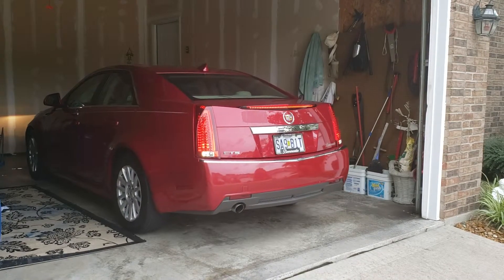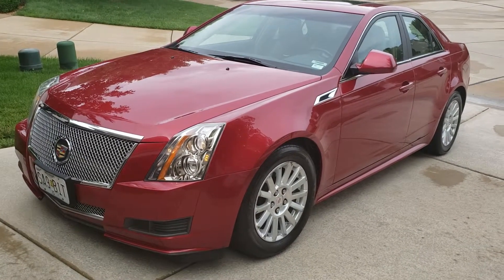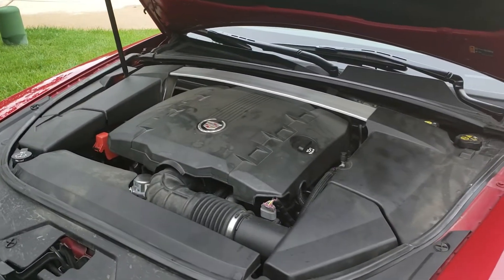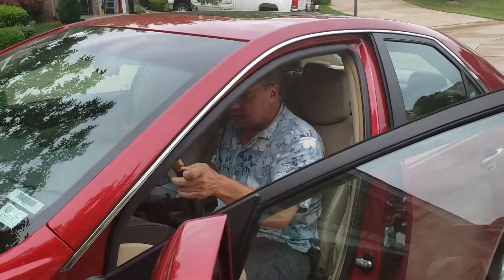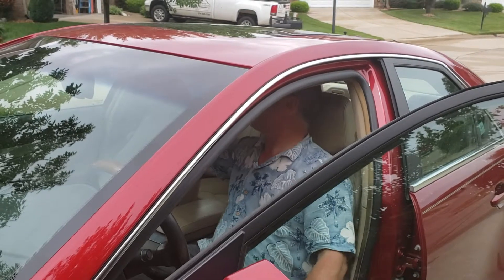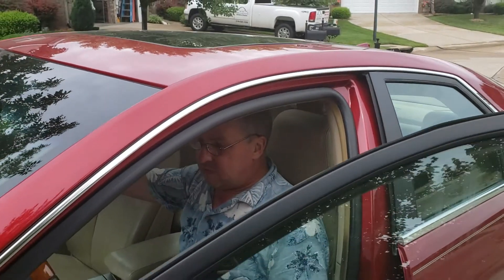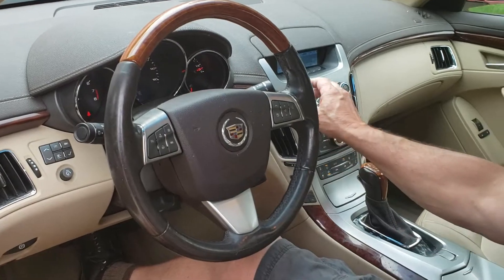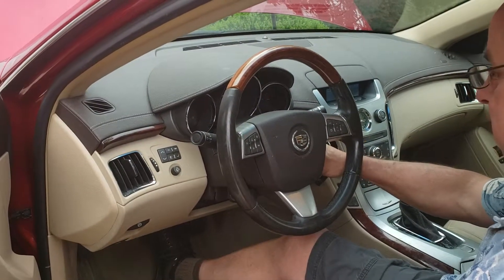Cadillac for sale by auction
Name your own price on this low mileage car!